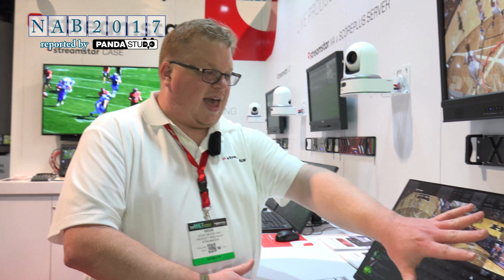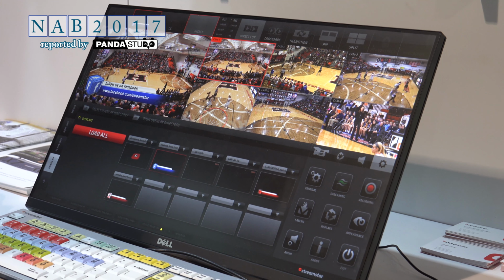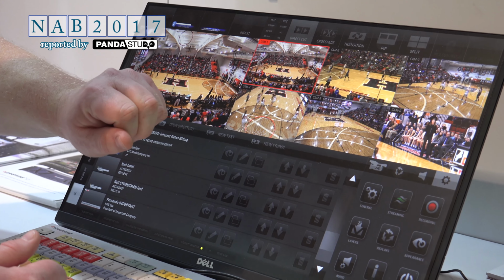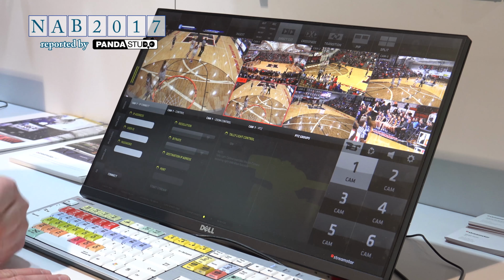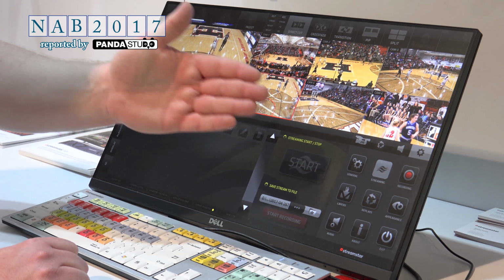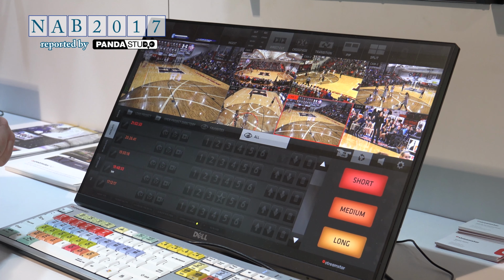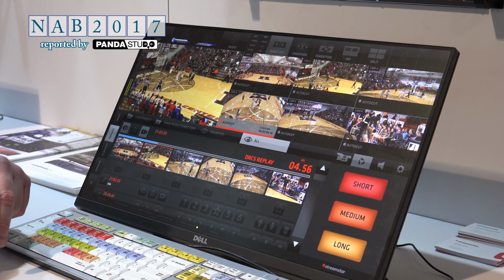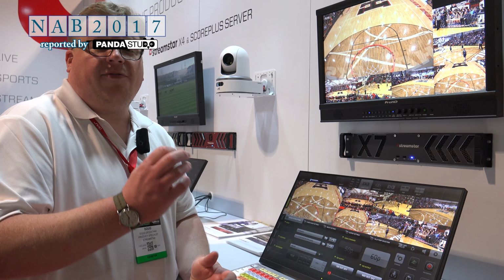NAB SHOW 2017 NEWS -Streamstar IP伝送素材でLiveスイッチ How To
Streamstar の How Toとしてトップエンジニアが直接教える魅力的な機能の数々。